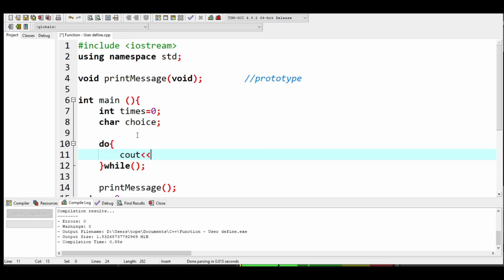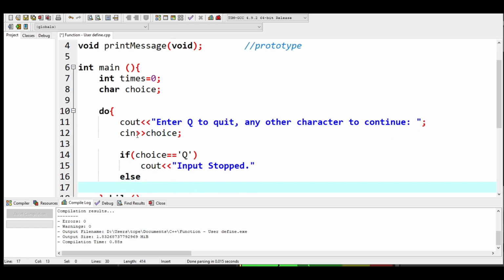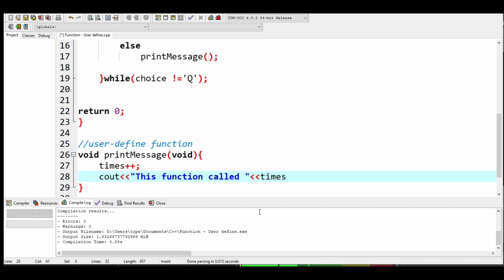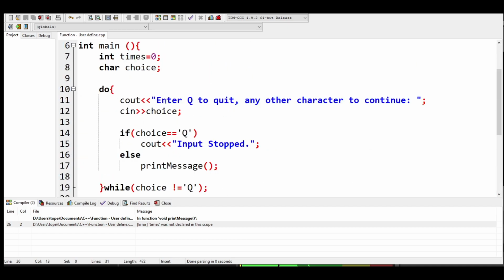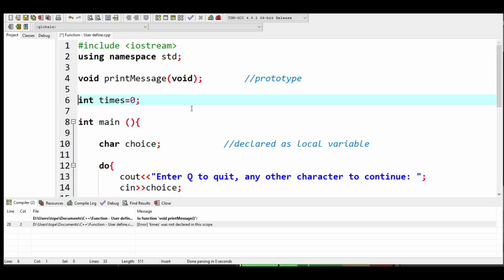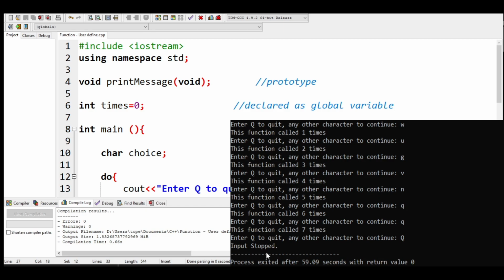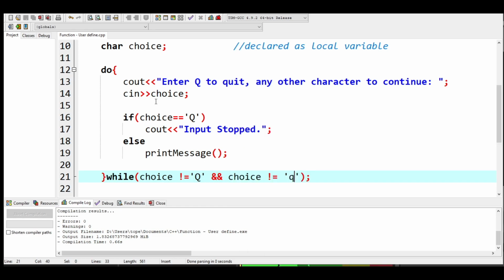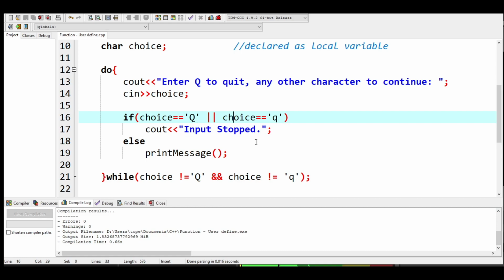C++ - Function User Define Part IB | chris_tutorial